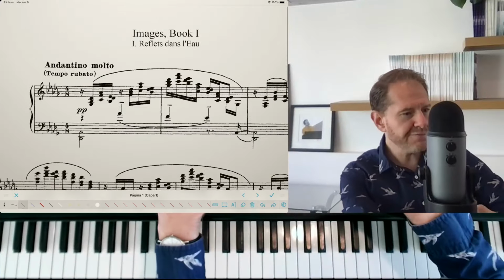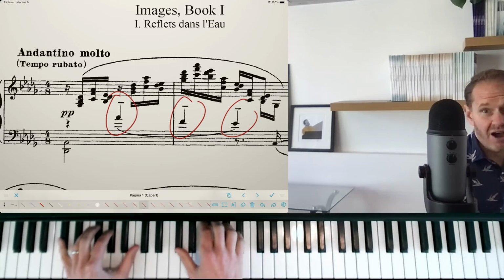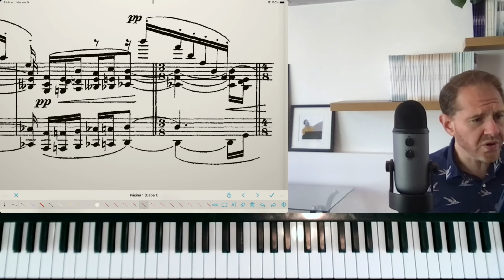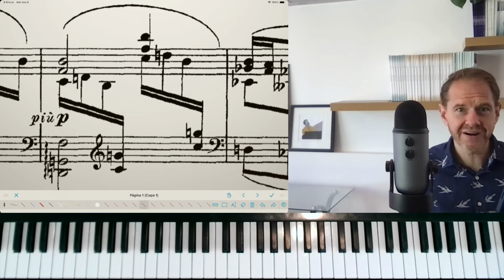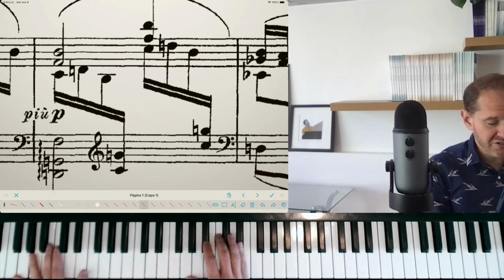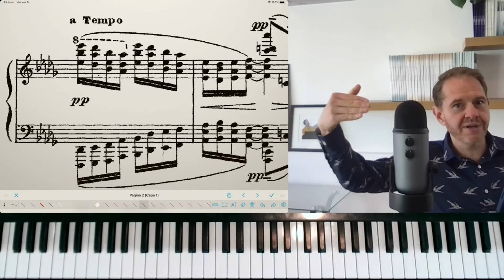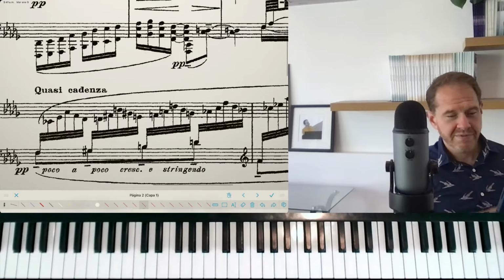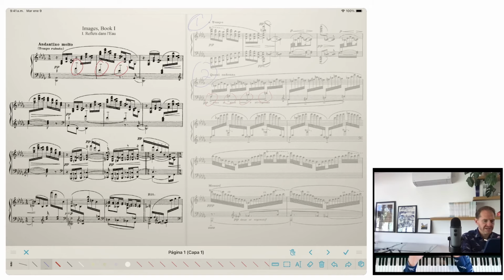A Simple Game to Create New Pianistic Ideas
Pianist, composer, educator, and precious gem miner Jeremy Siskind "mines" Claude Debussy's "Reflets dans l'eau" from his Image, Book 1 for pianistic ideas and creates a viable free introduction to "Softly As in the Morning Sunrise" by linking those ideas together.